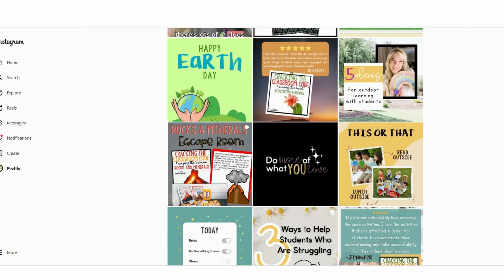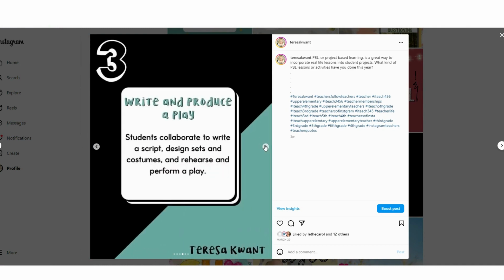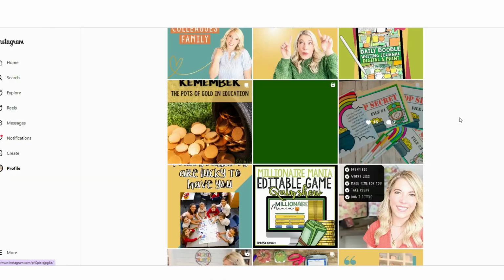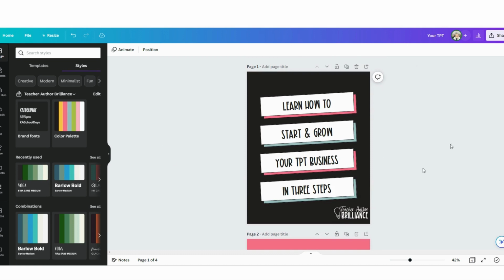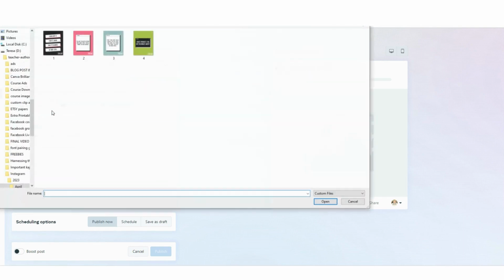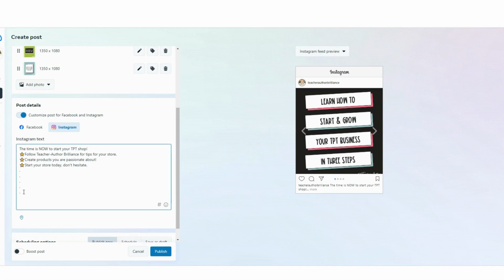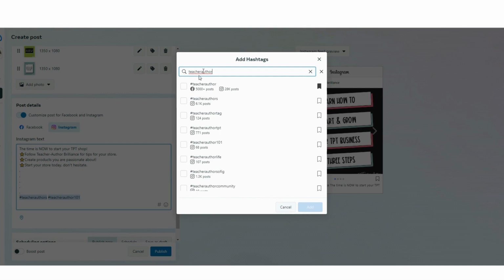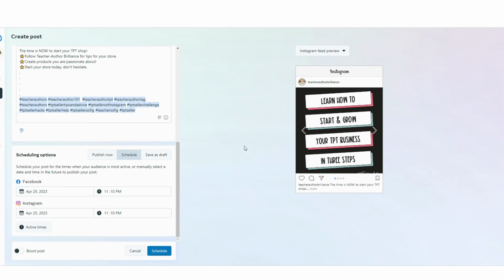How to Create a Carousel on Instagram for your Teacher-Author or TPT Business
What is a carousel? How do you create and post one? Follow along as I show you my steps in creating these Instagram engagement posts.